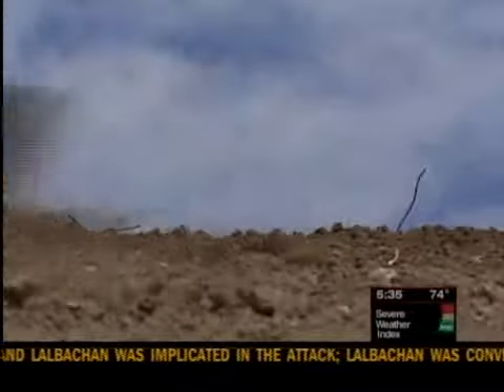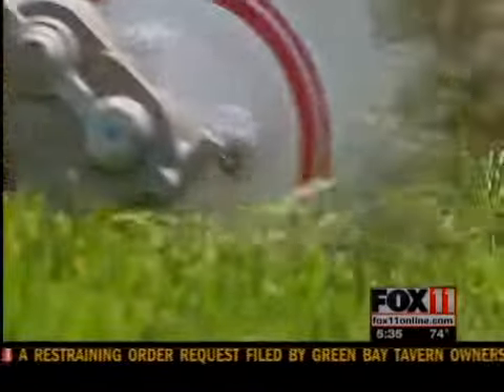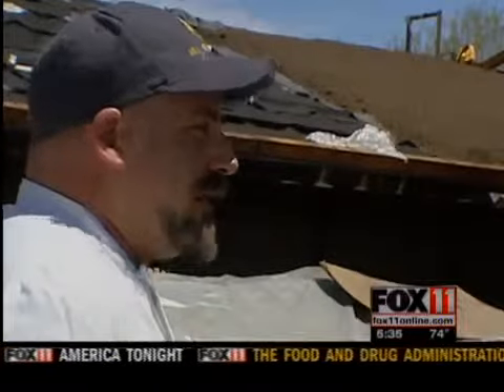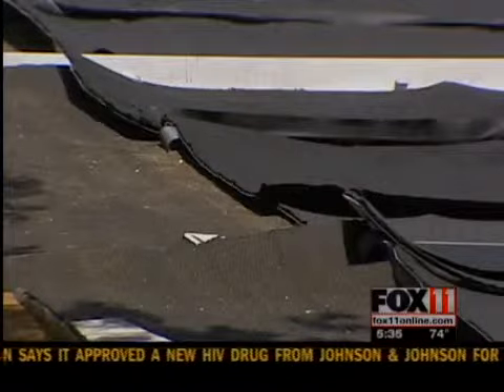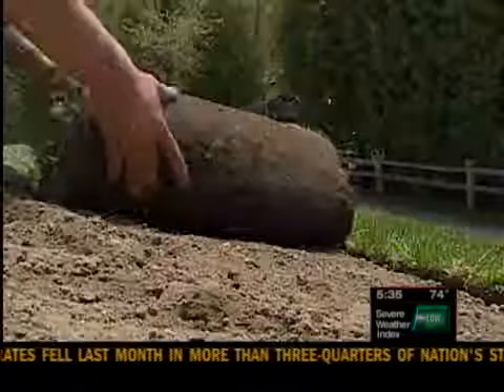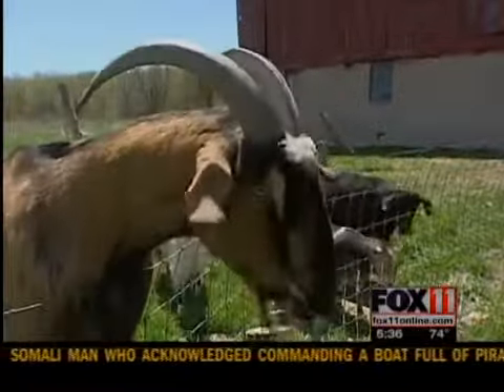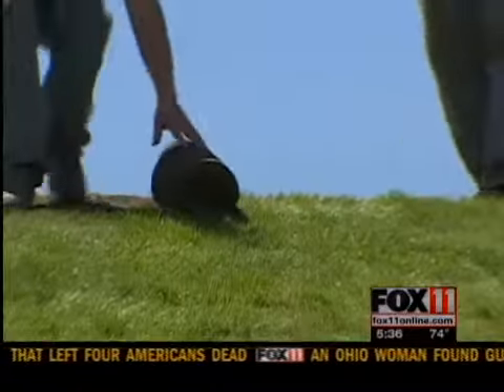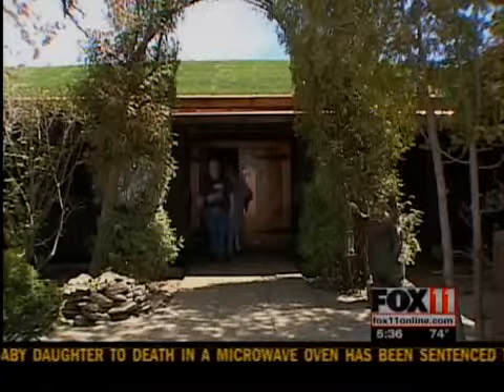Al Johnsons gets new roof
Visit fox11online.com for more on this story.